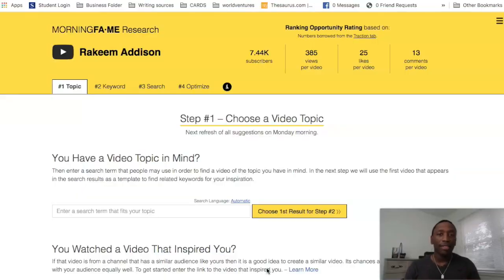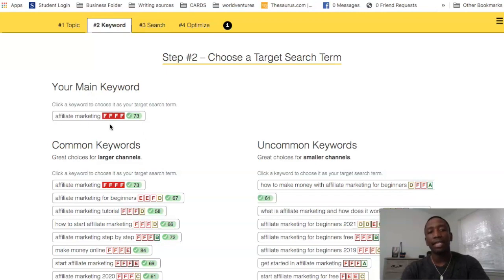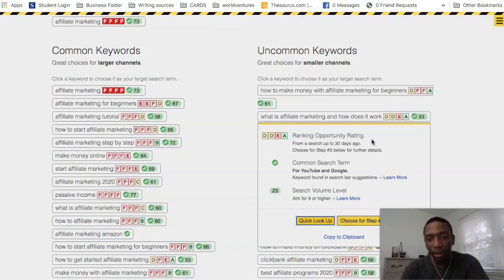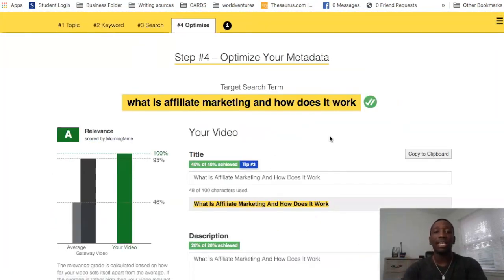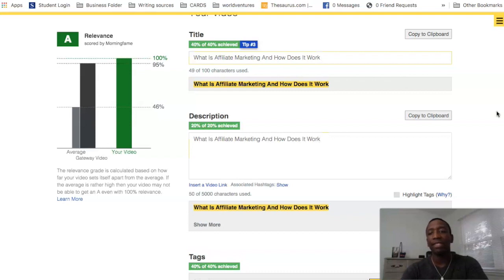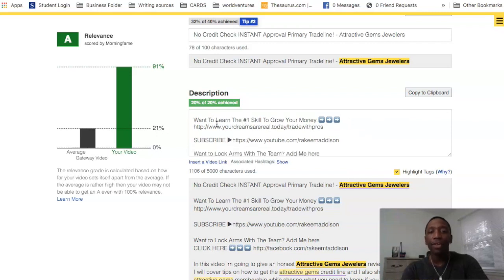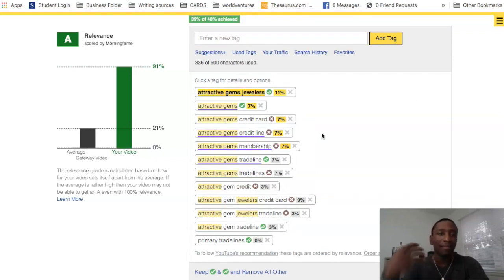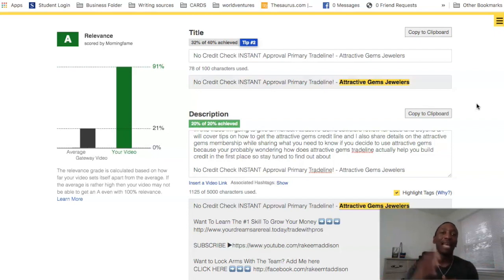How I Use The Morningfame Keyword Research Tool (SUPER EASY!)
In this video I am going to show you How I Use The Morningfame Keyword Research Tool for 2020 and beyond and stay tuned I  will cover how to grow your channel effectively and what you need to know to win with this system if you decide to use the morningfame invitation code...

The Morningfame keyword research tool is probably the #1 tool in my opinion because it's not only based on what everyone else sees as far as keywords go but it actually shows your ranking opportunity based on your channel data, which is very valuable and allows you to not waste your time going after something that wouldn't give you any benefit.

You now have the opportunity to learn the uses of morningfame without spending a DIME of your own money for 30 days or you could decide to go forward with the morningfame pricing.